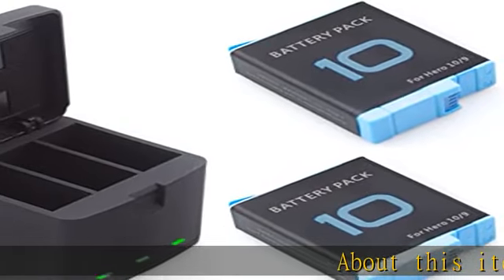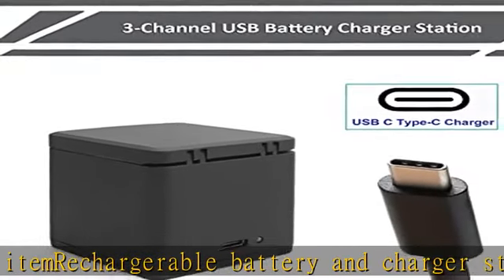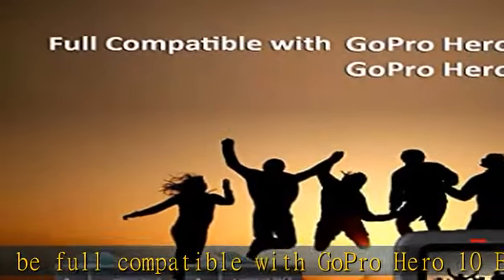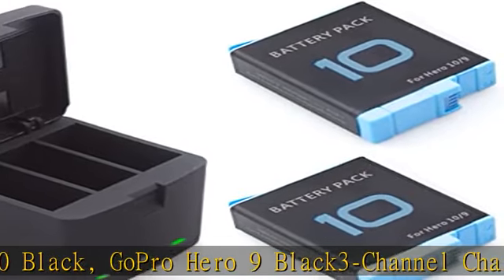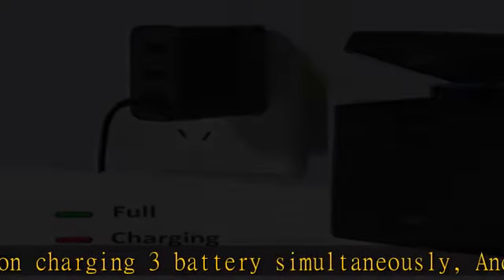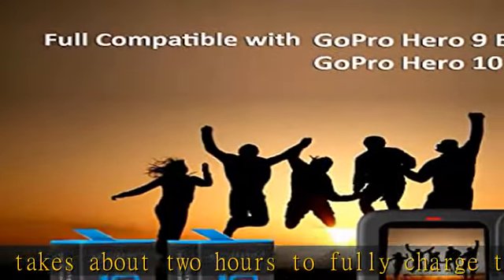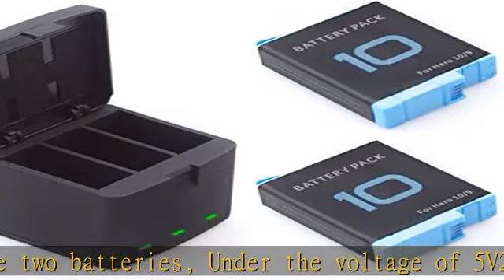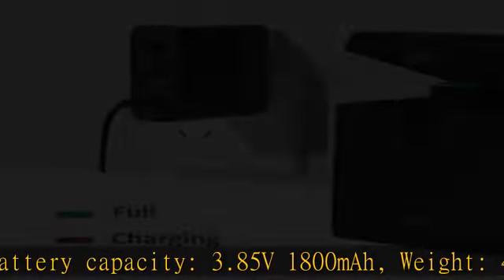2 Pack Batteries fit for GoPro Hero 10, GoPro Hero 9 Black, 3-Channel Battery Charger Station for H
2 Pack Batteries fit for GoPro Hero 10, GoPro Hero 9 Black, 3-Channel Battery Charger Station for Hero 10/ Hero 9

2 Pack Batteries fit for GoPro Hero 10, GoPro Hero 9 Black, 3-Channel Battery Charger Station for Hero 10/ Hero 9